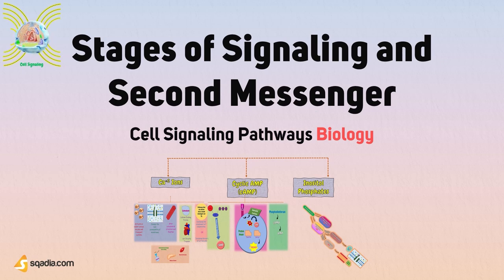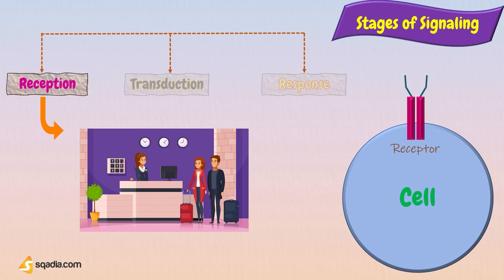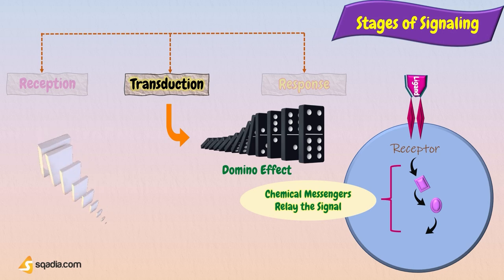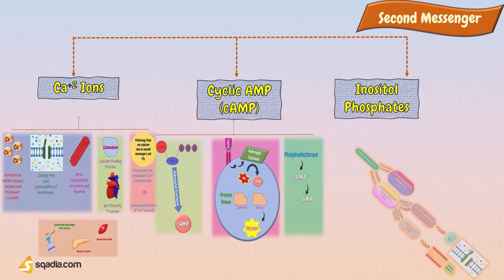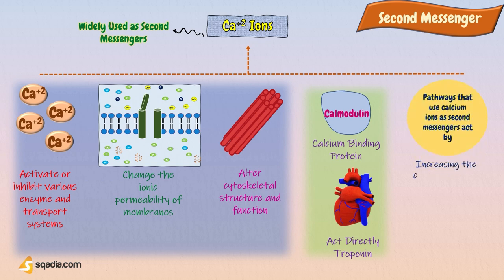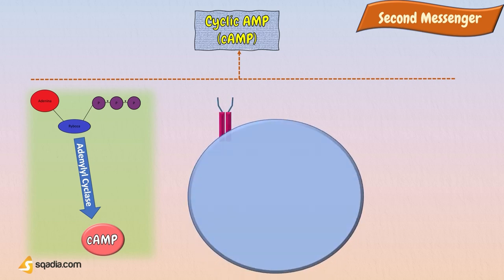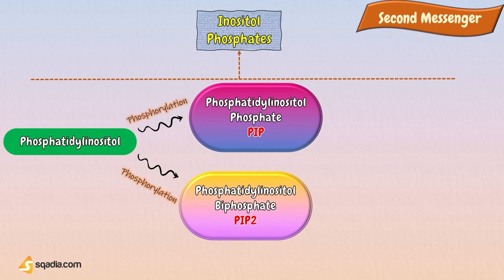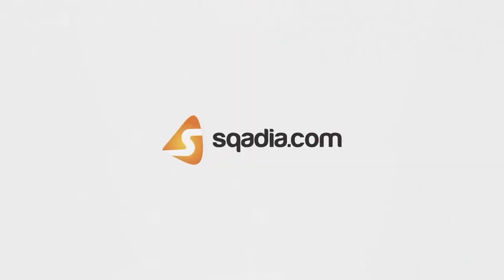Cell Signalling Pathways Biology | Stages of Signalling and Second Messenger Physiology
Cell Signalling Pathways Biology and Stages of Signaling and Second Messenger Physiology - 🩺 Learn more about Physiology on sqadia.com

🧾 Description

Cells need to communicate with one another to propagate all the physiological processes. Cells can detect what’s going on and respond to stimuli through numerous Signalling mechanisms.

This ability of cells to detect or receive information and process it to make decisions is known as Cell Signalling. Cells release hormones and molecules that carry the signals and form a network of communication between each cell of our body.

So, let’s start learning the physiology of Cell Signalling Pathways.

🕘 Timestamps

00:00 -  Cell Signalling Pathways Biology Physiology
00:11 -  Stages of Signalling
01:11 -  Cell Receptors
02:25 -  Second Messengers
03:12 -  Second Messengers; Ca2+ Ions
04:39 -  Second Messengers; Cyclic AMP (cAMP)
05:22 -  Second Messengers; Inositol Phosphates
06:34 - Link to video lectures on sqadia.com

Watch physiology videos and prep for victory. Study Hard, Dream Big.

👥 Social Media